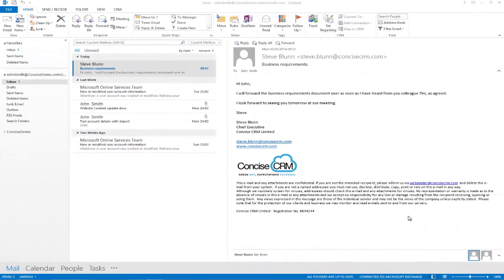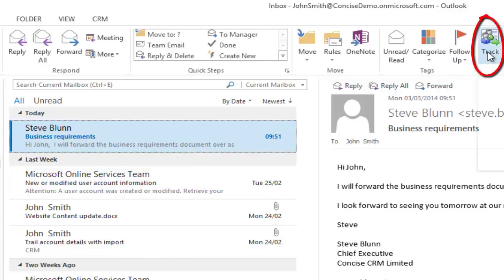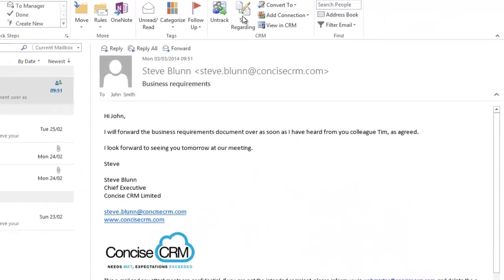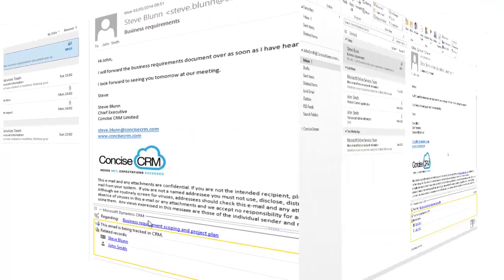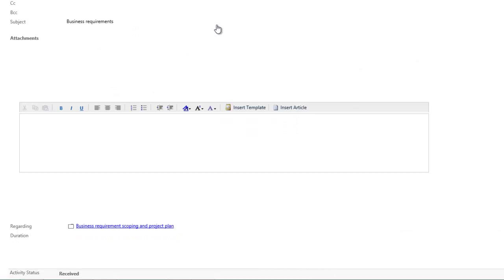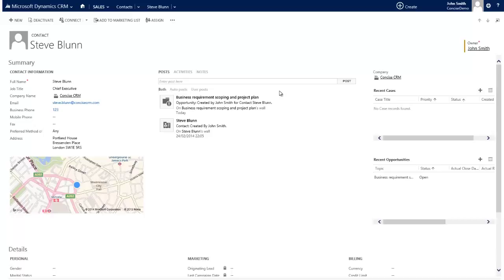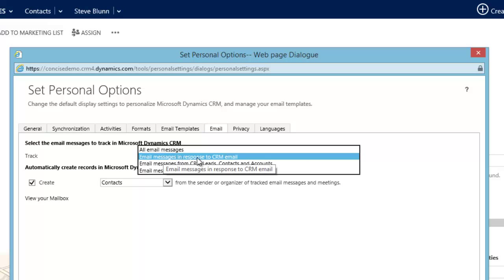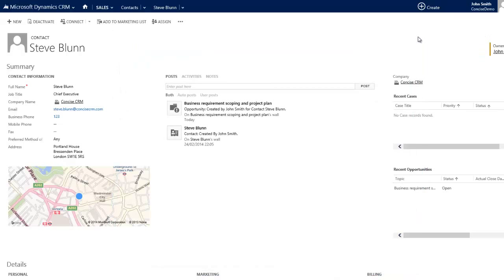Easily track emails and activities against a client record in Microsoft CRM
Do you regularly have to trawl through emails to find key client information? With your data in CRM all information will be attached to the relevant contact records, including emails!